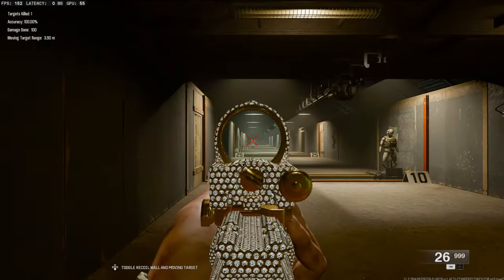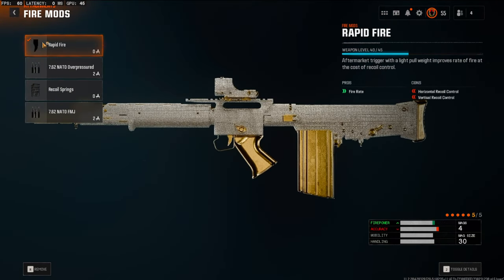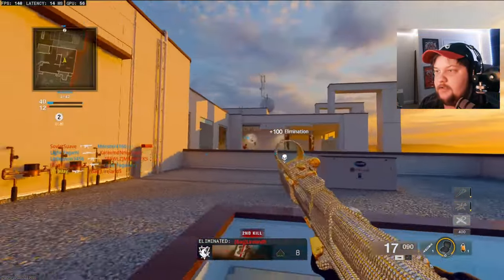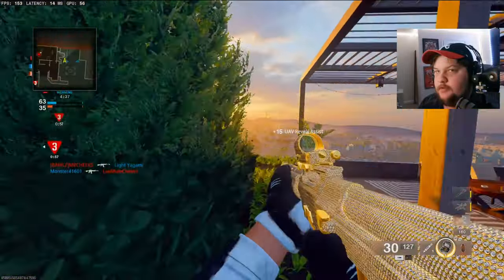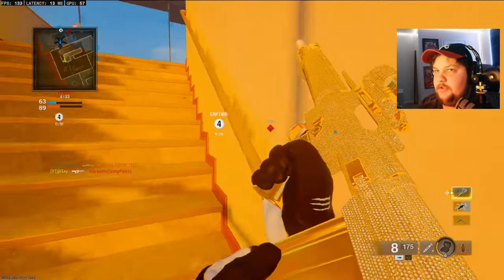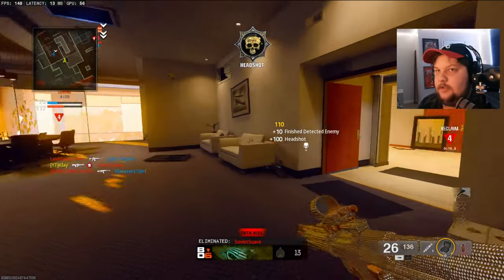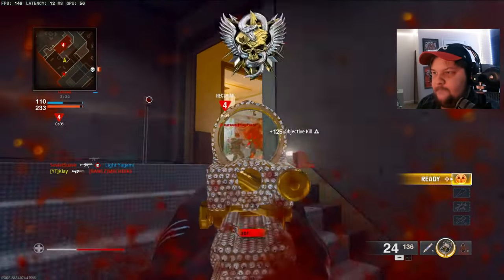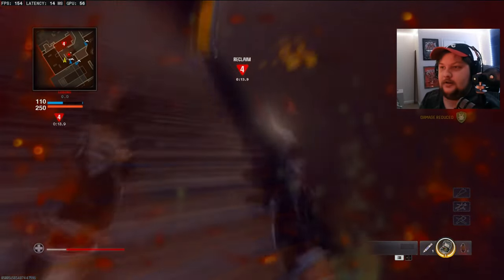*2 SHOT* 😱INSANE GOBLIN MK2 Class in Black Ops 6! (BEST GOBLIN MK2 CLASS SETUP)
*2 SHOT* 😱INSANE GOBLIN MK2 Class in Black Ops 6! (BEST GOBLIN MK2 CLASS SETUP)

2nd channel- @MoreKlay